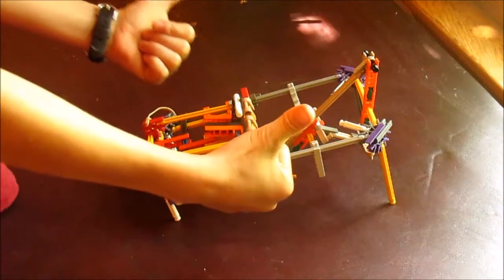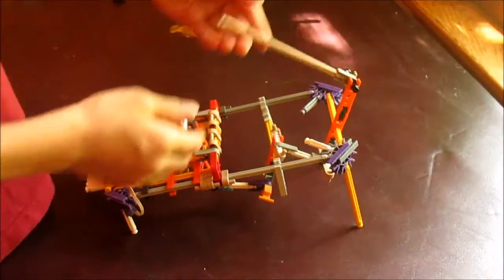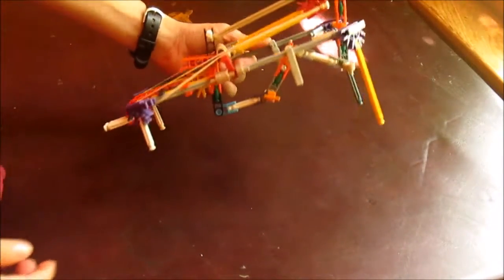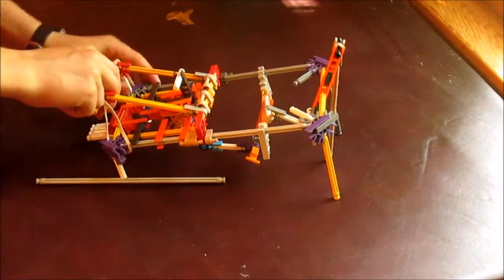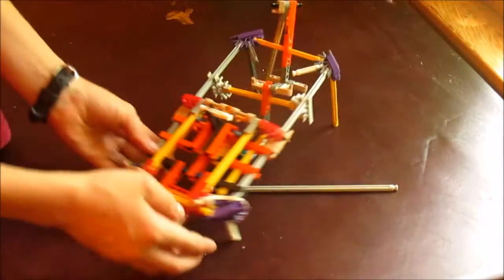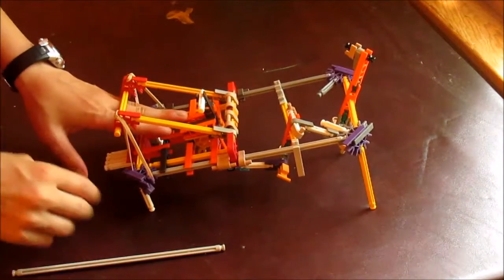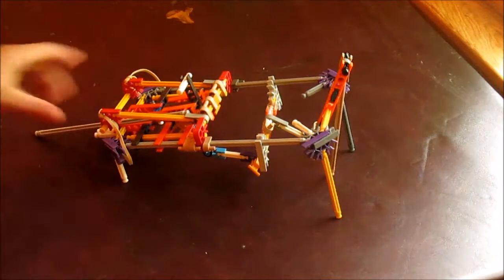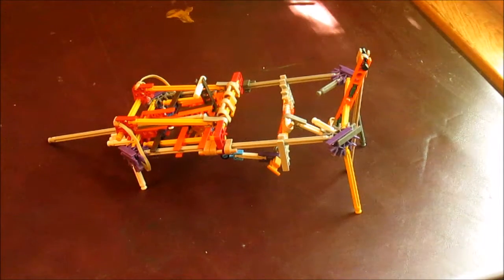[ BIG ] k'nex Mouse Trap